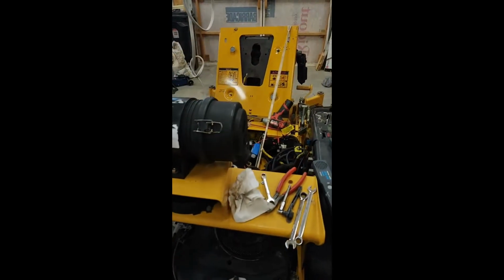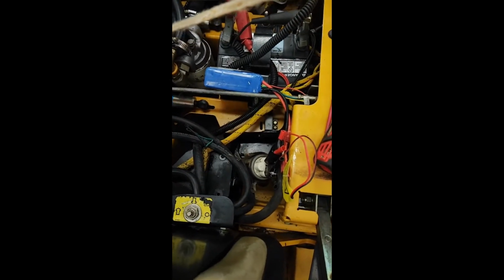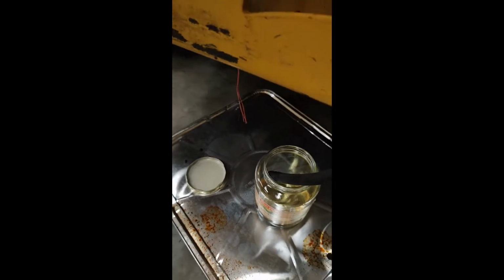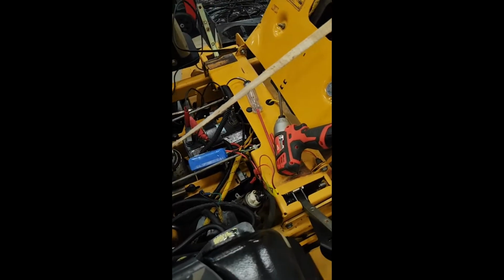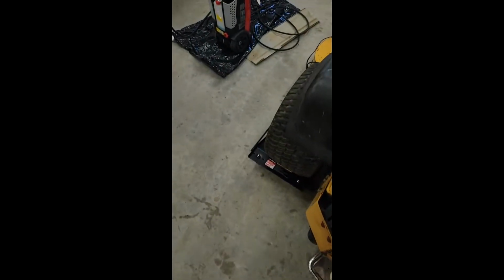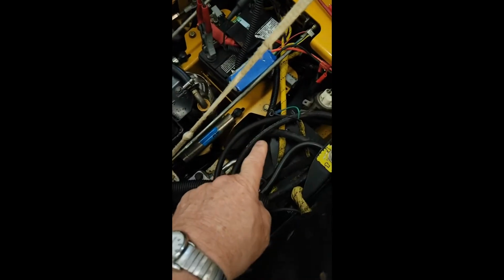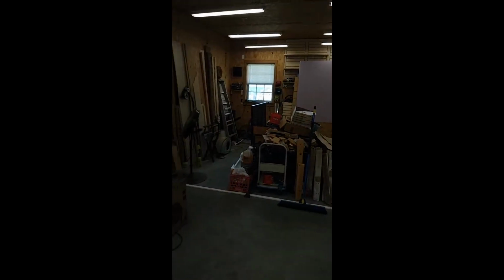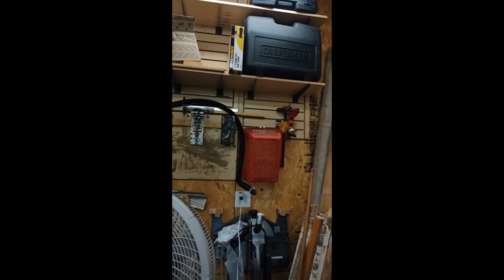Troubleshooting the EFI Fuel Pump on the Hustler Super Z: Diagnostics and Solutions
This video will show you the diagnostics of the Hustler Super Z EFI fuel pump with the Kohler CV745.

If a MaxsGarajMahal video has helped you out, please consider leaving us a tip in the little Tip Jar

Feel like sending some swag to MGM because you love the videos but don't know where to send it? Just ship it here: MaxsGarajMahal, 1000 Greenwood Dr., Searcy, AR. 72143

The following video featured activities are performed in controlled environments by knowledgeable persons. DO NOT attempt to duplicate, re-create, or perform the same or similar activities at home, as personal injury or property damage may result. MAXSGARAJMAHAL and all persons shown in this video and any Contributor are not liable for any such personal injury or damage. All MaxsGarajMahal content is for entertainment and entertainment purposes only.

Due to factors beyond the control of MaxsGarajMahal, it cannot guarantee against unauthorized modifications of this information, or improper use of this information. MAXSGARAJMAHAL makes no representation about the efficiency or sufficiency of any safety precautions and equipment used in this video. MAXSGARAJMAHAL is NOT liable for any damages or injuries inflicted upon oneself or others in any Car, Go Kart, Lawnmower, Mini-Bike, Motorcycle or any machinery related accidents.

MaxsGarajMahal assumes no liability for property damage or injury incurred as a result of any of the information contained in this video. MaxGarajMahal recommends safe practices when working with power tools, automotive lifts, lifting tools, jack stands, electrical equipment, blunt instruments, chemicals, lubricants, or any other tools or equipment seen or implied in this video. Due to factors beyond the control of MaxsGarajMahal, no information contained in this video shall create any express or implied warranty or guarantee of any particular result. Any injury, damage or loss that may result from improper use of these tools, equipment, or the information contained in this video is the sole responsibility of the user and not MaxsGarajMahal.

By submitting material (text, photos and illustrations) on or to our YouTube channel, you grant MaxsGarajMahal, its affiliates, licensees, parent company, partners, and subsidiaries unlimited use of the material and the right to include your name in connection with any such use. We may modify, reproduce and distribute your material in any medium and in any manner or appropriate place, including, but not limited to magazines, promotional merchandise, and marketing and other related materials.